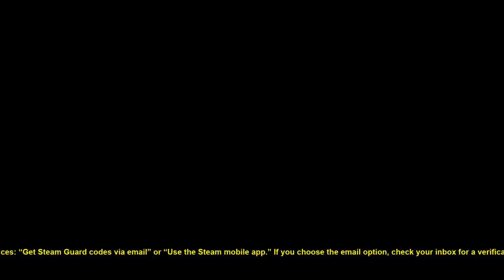How to authenticate with Steam using Steam Guard - Detailed Guide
In this detailed guide, we will walk you through the process of authenticating with Steam using Steam Guard. Learn how to set up Steam Guard to secure your account and prevent unauthorized access. Whether you're a newcomer or a seasoned gamer, this video will provide you with all the steps needed to ensure your gaming experience is safe and secure.